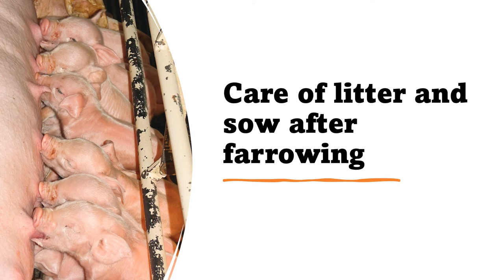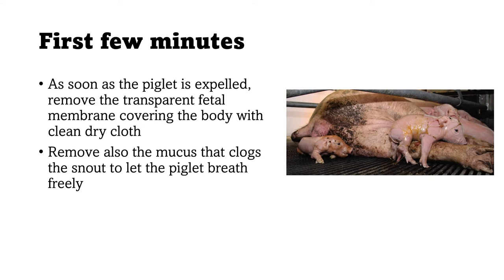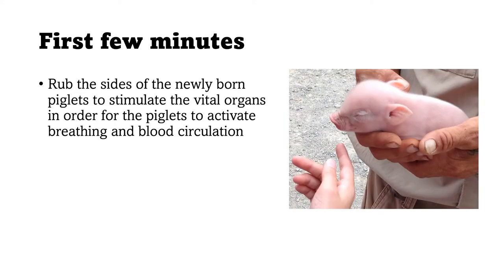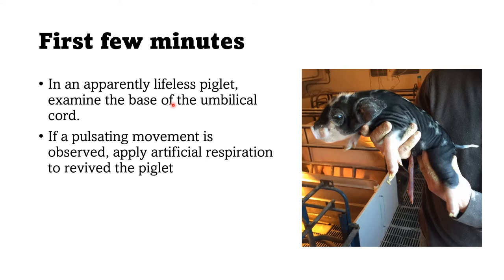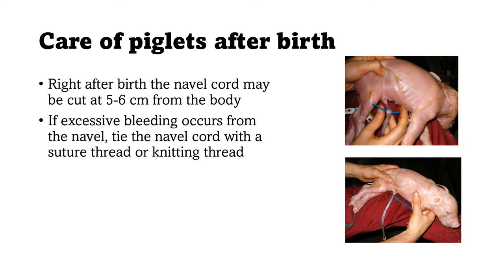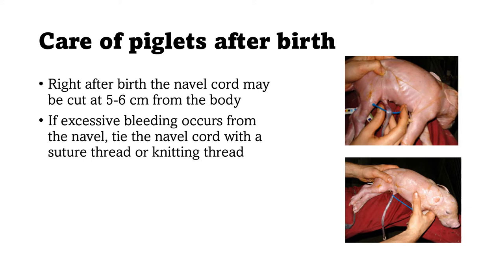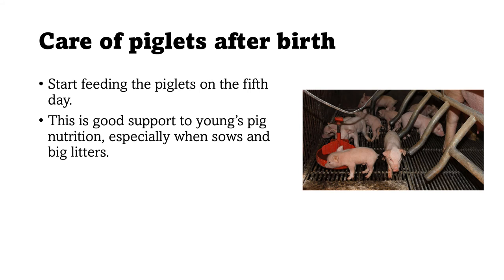Care of litter and sow after farrowing